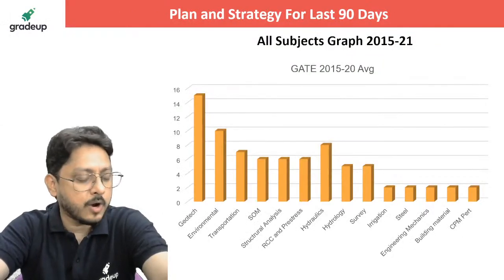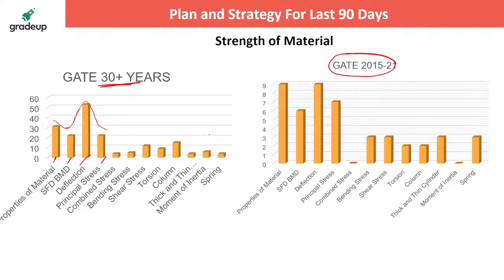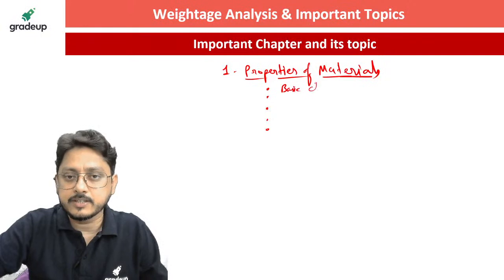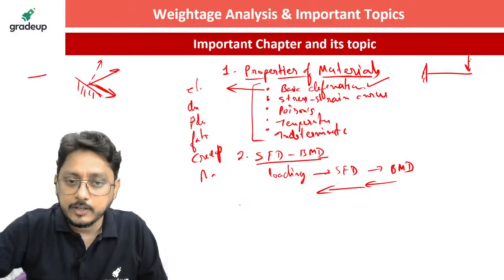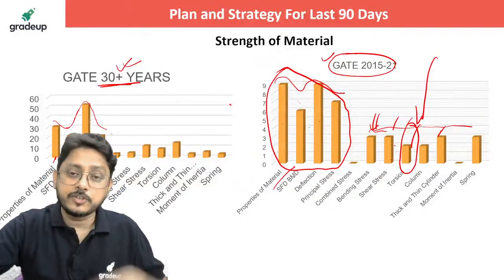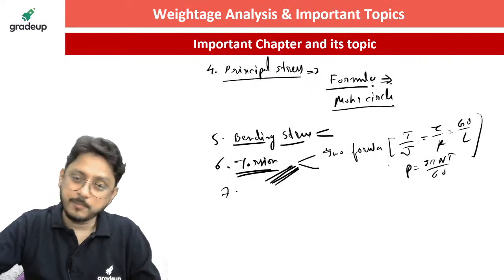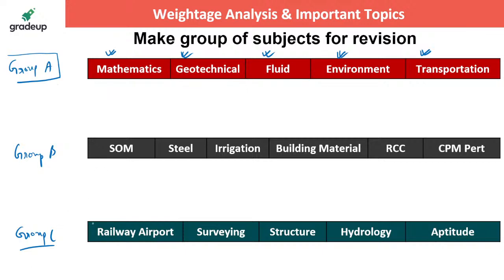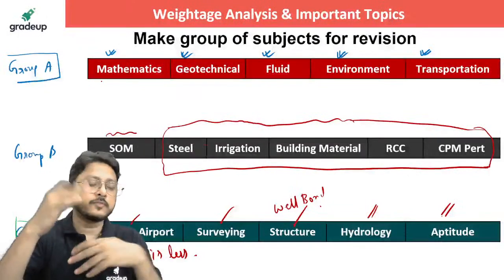GATE CE 2022 || Strength of Materials || Weightage Analysis & Important Topics || MD Ansari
GATE 2022: Hello Gradians, This is a good time to start GATE 2022 Preparation. So Gradeup has started a 120 Days Free "Champion Study Plan". Champion Study plan is the best study plan from Gradeup where candidates aiming to crack the GATE exam can access the Practice Tests, Mock Tests, Study Notes, Topic-Wise Questions, Ask Queries, Clear their Doubts, Analyze your Test Performance, and interact with aspirants and experts on Gradeup. If you are looking for GATE 2022 then this is the best plan for you.
Vaibhav Sir is going to start with Fluid Mechanics & Hydraulics In which sir will cover Open Channel Flow Topic. He will also help you to score good marks in Fluid Mechanics & Hydraulics.